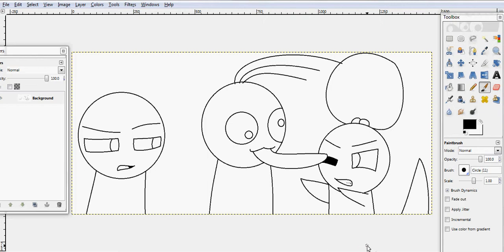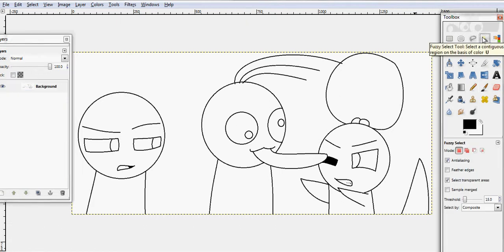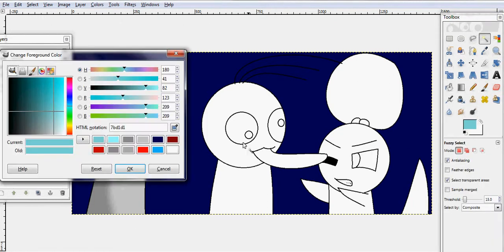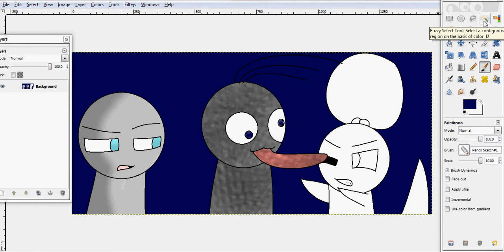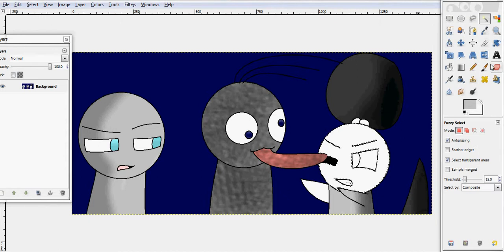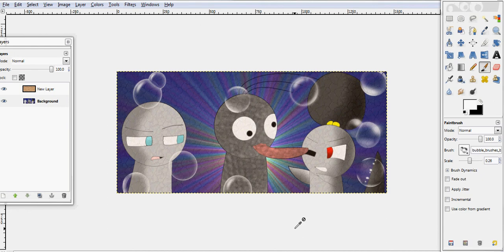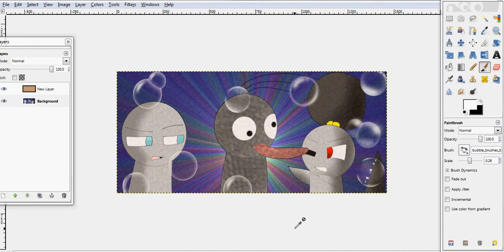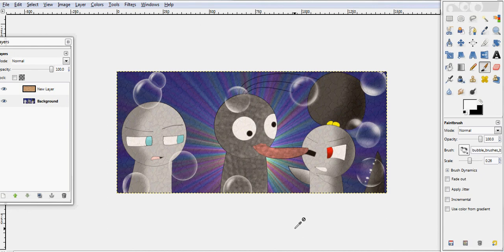3 different coloring styles in Gimp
Warning: DROP YOUR VOLUME TO SOMETHING SAFE! Or if its off sync drop it all the way. And uh... Enjoy.